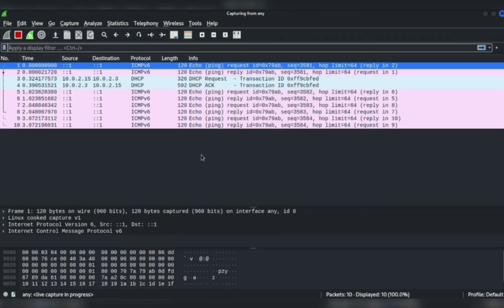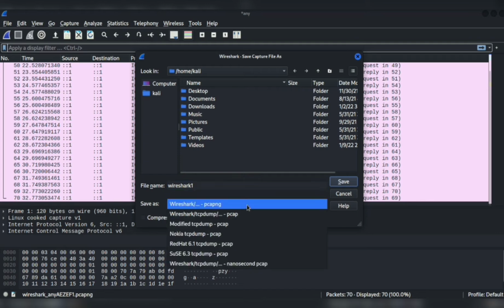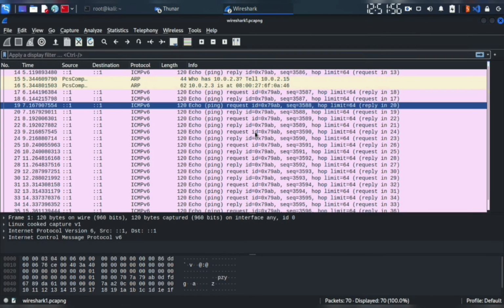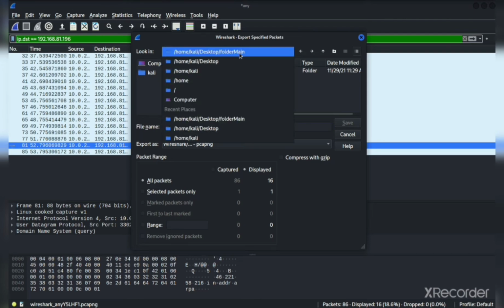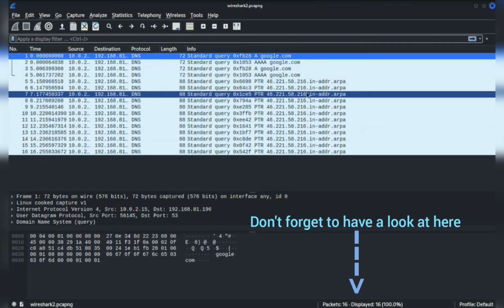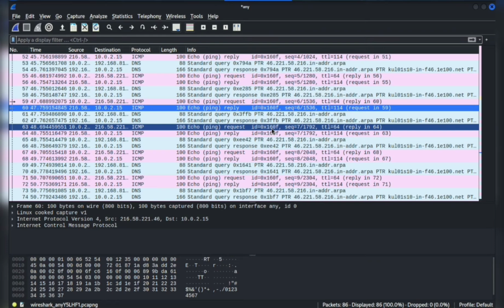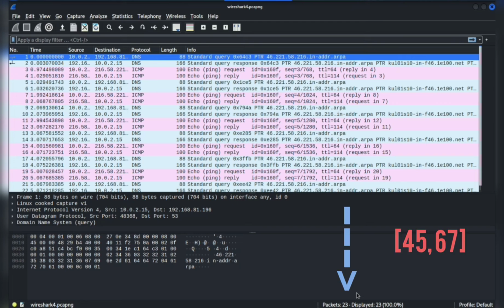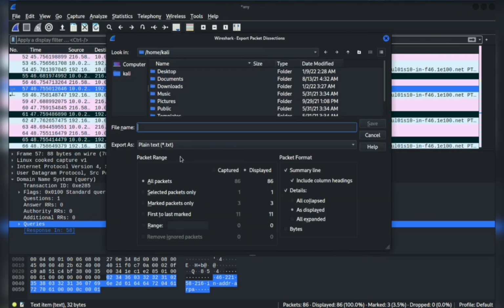Saving Captures in a Wireshark | Wireshark Packet Capture | Wireshark Part 1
This video explains some of the common ways of saving the captures in a Wireshark.

Topics Covered:
- how to save wireshark capture
- how to save wireshark capture as pcapng
- how to save wireshark capture with filter
- how to save wireshark capture as text
- how to save a range of Wireshark captures
- how to save a particular Wireshark capture